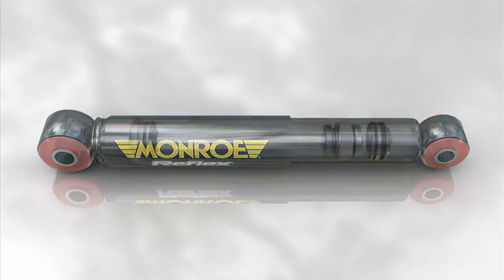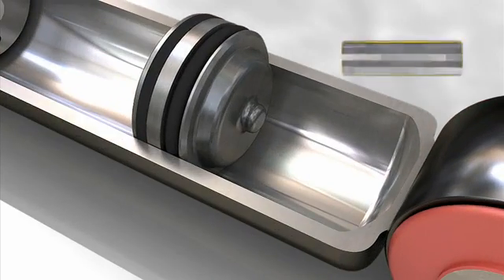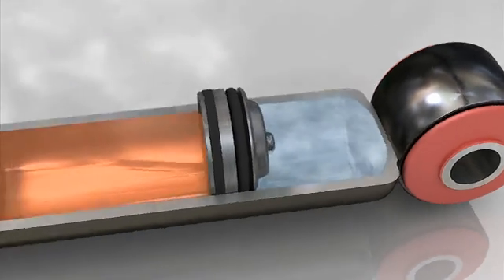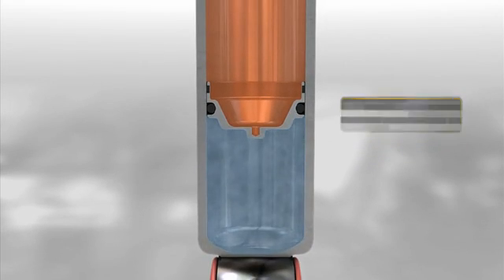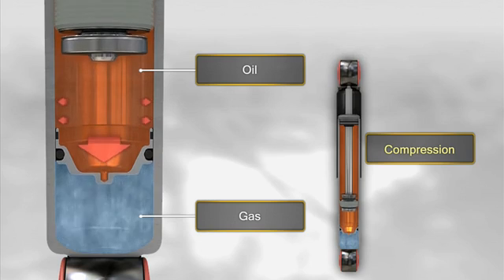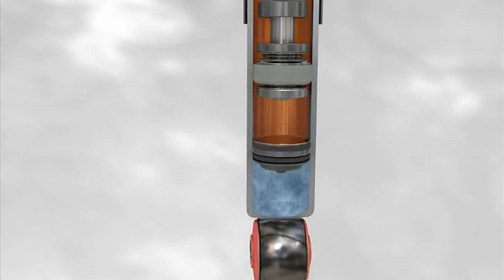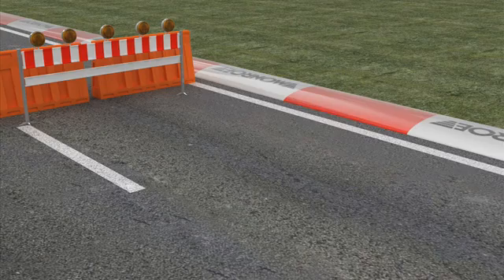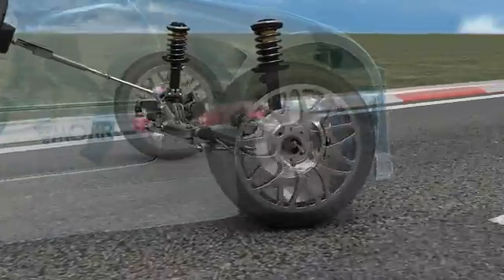Monroe Monotube Shock Absorber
The following video explains how a mono-tube shock absorber works.